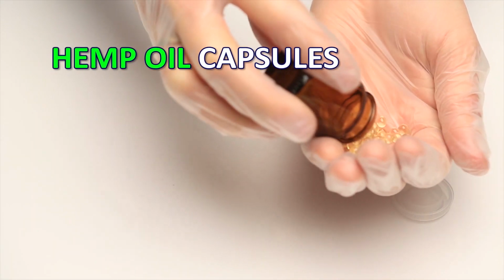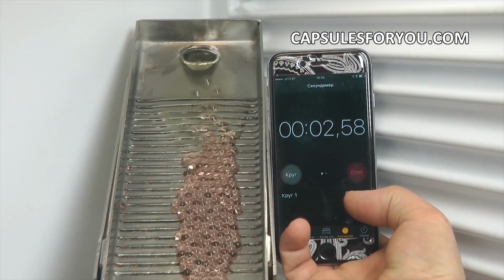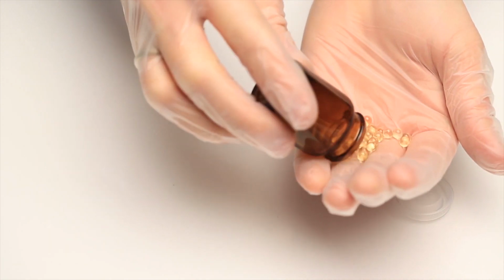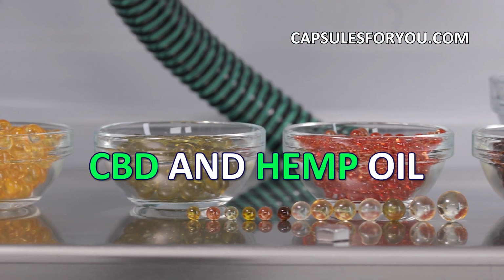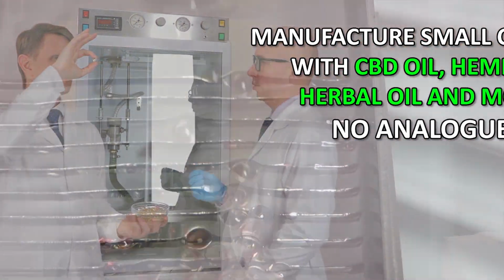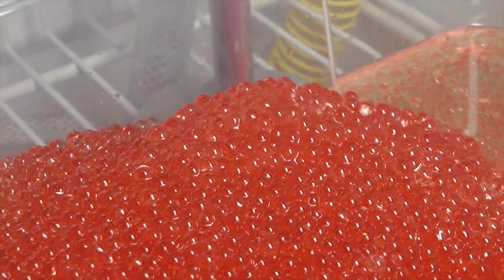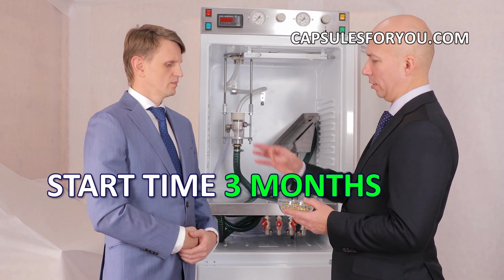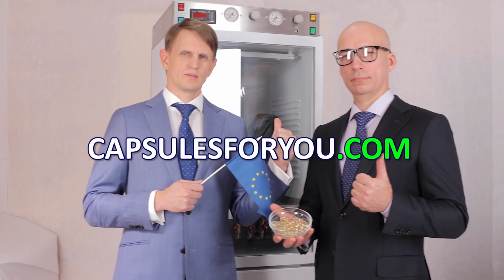FIR OIL, FISH FAT, HOW TO START A NEW BUSINESS 2022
The technology and equipment for production of soft round seamless agar capsules. All kinds of vegetable cannabis oils and many kinds of animal fat, can be placed inside a thin but strong gelatinous shell. Which reliably preserves the content for a long time. Our technology has no waste products and is the most efficient at cost of the finished products. You have CBD oil or animal fat, than getting our equipment and technology you can easily produce around shaped soft gel capsules with diameter of one to ten millimeters. You can also smoothly adjust the weight of the soft gel capsule to the required. Agar shell can be painted in any color. To start up business you need to have the desire to produce capsules and small premises. The specialist of our company will give you a detailed description of our equipment features, make recommendations on preparation of your premises. Help with finding raw materials, adjust equipment and train you to work on it. We send the equipment and delegate our specialists to customers all over the world. Our company offers equipment and technology for the production of CBD oil soft seamless capsules. At present, we have two capsules shell technologies, this is a classic gelatin technology and a new innovative technology of capsule shells made of plant material. We use a plant material called Agar-Agar for our capsules. This is an alga-based material. The technology will be of interest in the production of capsules for the Eastern market, for the market of Arab countries, for Muslims, vegans and vegetarians, and wherever the use of animal gelatin is not required. We present this technology on the global market as we are the only company possessing such a technology. In addition to the technology, we have developed an automated encapsulation line that allows producing these products. We have developed our automated line, which is entirely made of stainless steel, ensuring compliance with the GMP standard requirements. You can easily certify and validate such equipment at your production facility, and use it to manufacture products of the same.
Mr.Roman Tsibulsky
Soft Gel Capsules Technologies Co., LTD
CEO of Capsules for you.
Equipment and technology for the production of round seamless gelatin, agar and alginate capsules.
Russia Moscow
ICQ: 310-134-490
Skype: RomanTsibulsky